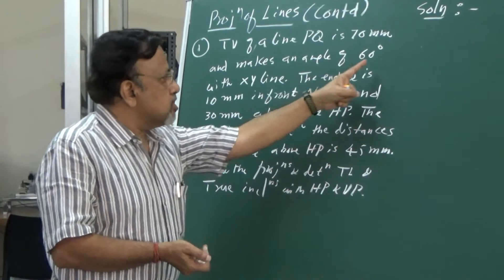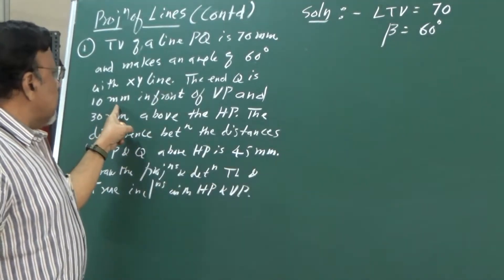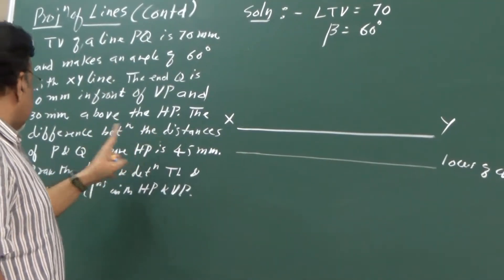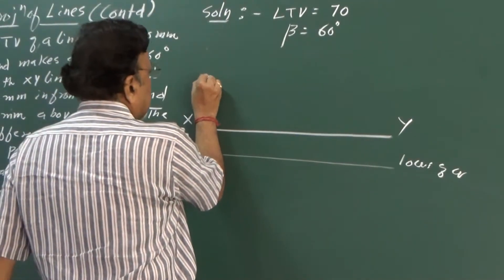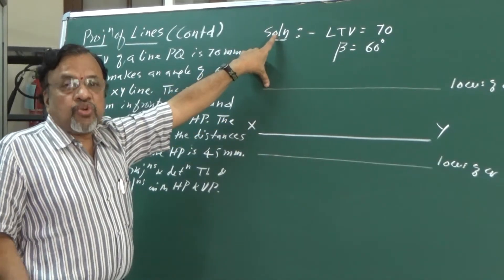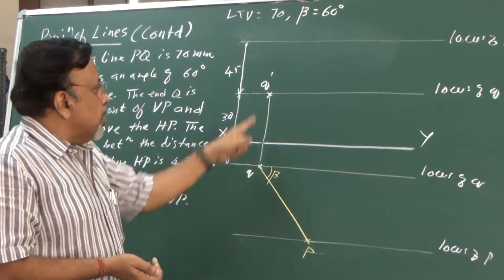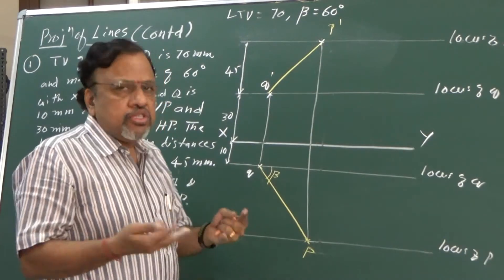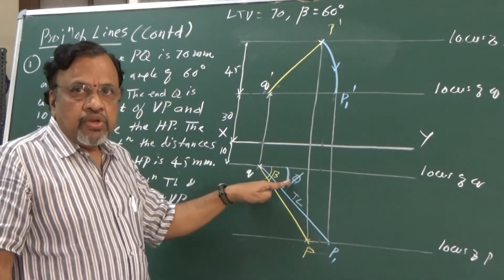Projections of Lines 11